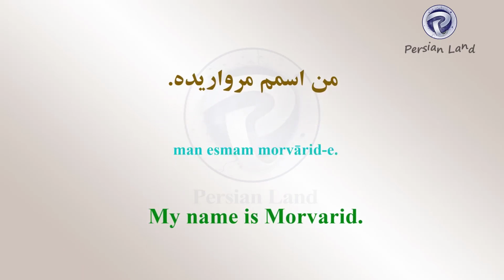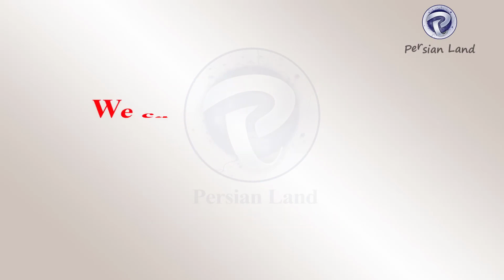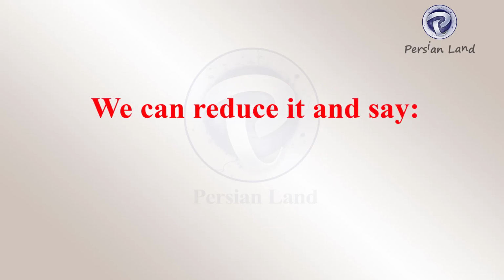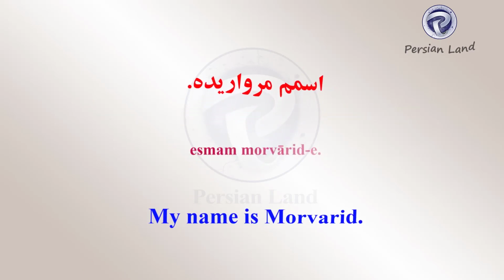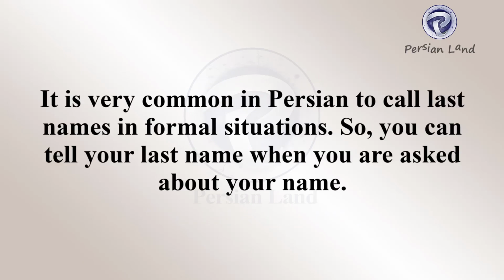Introduce Yourself in Persian | Formal & Informal Ways to Say “My Name Is” in Farsi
Learn how to introduce yourself in Persian (Farsi) like a native speaker!
This lesson covers:
✅ Different ways to say "My name is..." in Persian
✅ Informal introductions
✅ Formal and respectful ways to introduce yourself

 Each phrase is provided with:
– Persian script
– English translation
– Pronunciation tips
Perfect for beginners and anyone who wants to speak polite and natural Persian in real-life conversations.
how to introduce yourself in persian, my name is in farsi, farsi introduction phrases, learn persian for beginners, self introduction in iranian persian, speak farsi naturally, beginner farsi conversation, farsi greetings and introductions, iranian farsi language, real life persian

How to Ask Someone’s Name in Persian | Formal & Informal Ways
Fuel my creativity with a small gift:
TIMESTAMPS:
00:00 - Introduction
01:17 Different ways to introduce your name in Persian
02:03 Informal ways to introduce your name in Persian
02:32 Formal ways to introduce your name in Persian

Salam, dear friends! I'm Dr. Maede, a Ph.D. in linguistics and a university professor, and I'm excited to help you learn Persian in a fun and engaging way! As a native Persian speaker, I'll guide you through real dialogues, Persian poetry, the art of *taarof*, and Iranian culture, so you can truly sound like a native. My channel offers quick, informal lessons and unique Persian language resources. I also offer both online and in-person Persian courses—reach out for details or questions!